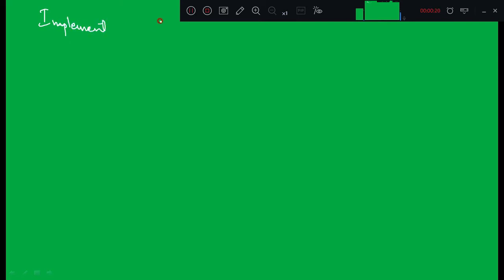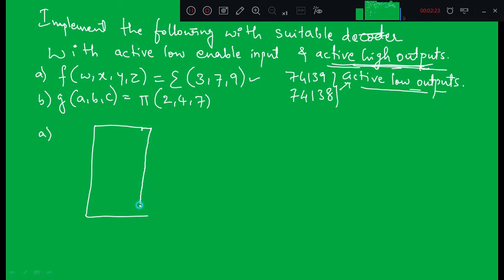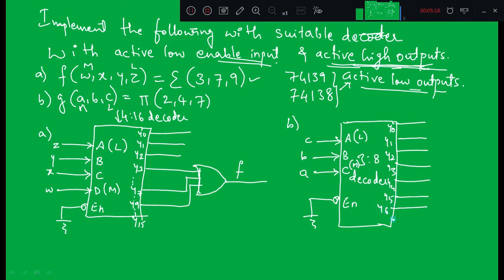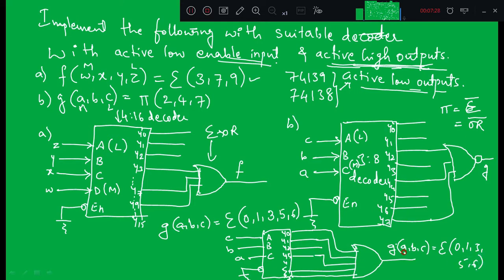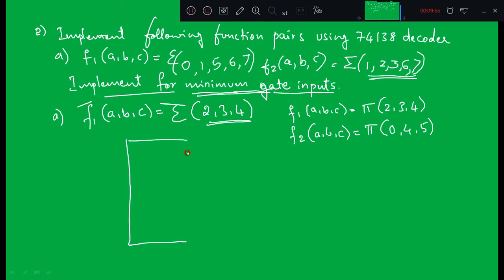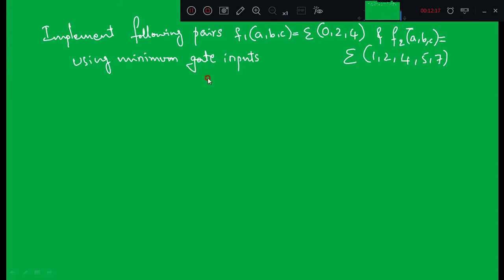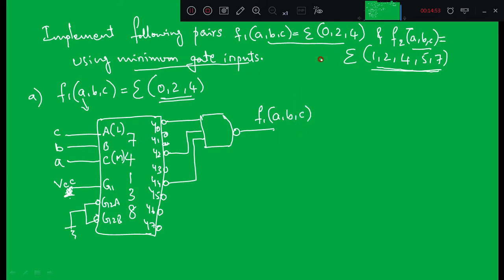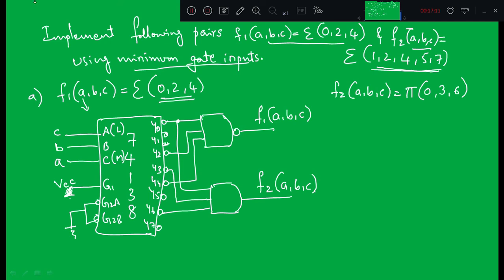Design Using decoders Contd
This video explains the design problems using decoders